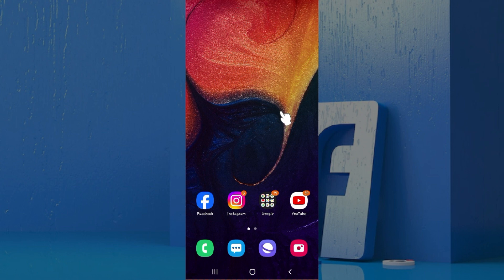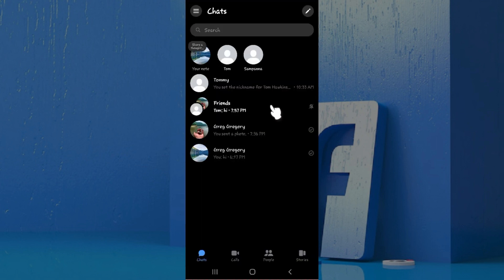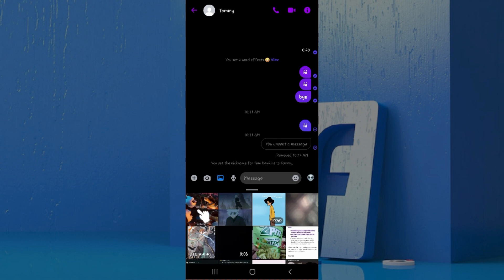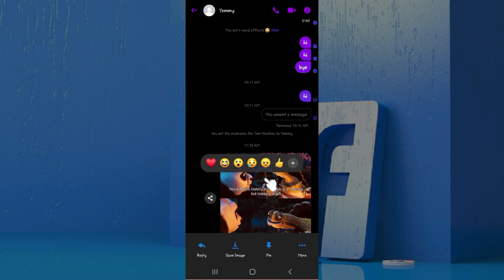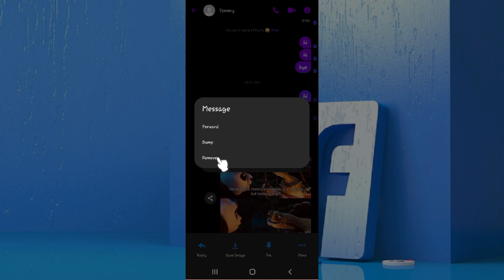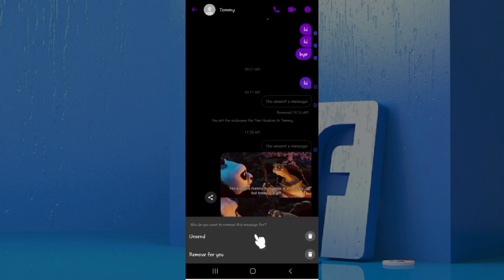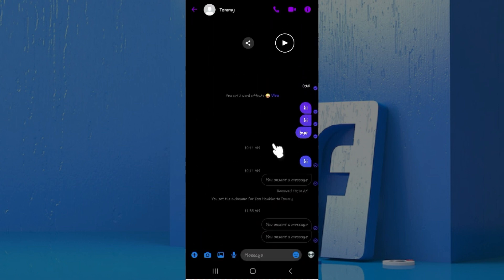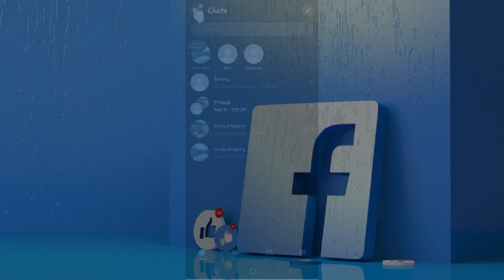How to Delete Videos and Pictures on Messenger 2024 | Messenger Tutorial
Learn how to delete videos and pictures on Facebook Messenger with this simple guide. Whether you're cleaning up old conversations or removing sensitive media, this video will help you understand the process. Discover how to quickly and easily remove media files from your chats, keeping your Messenger clean and organized. Tune in for useful tips and tricks to manage your media on Messenger effectively!